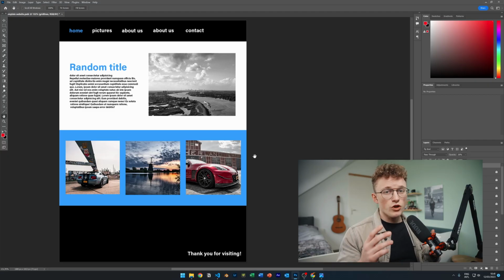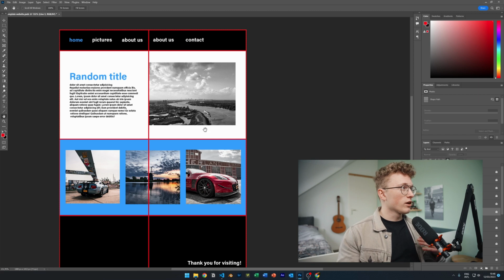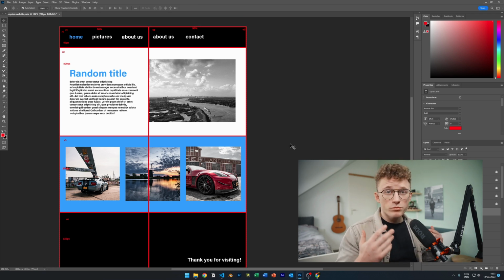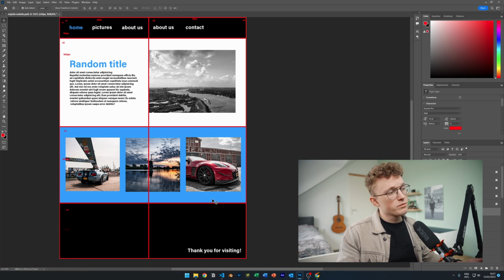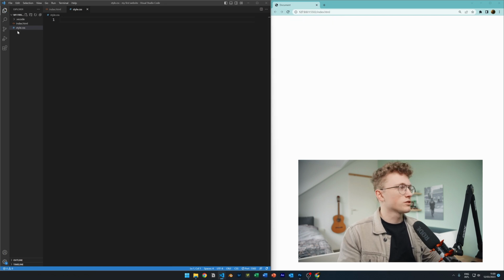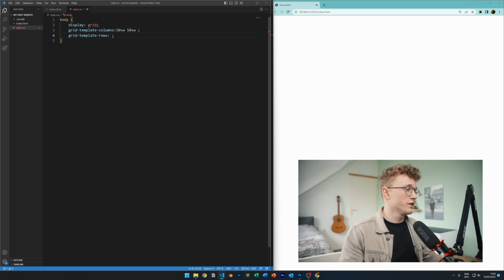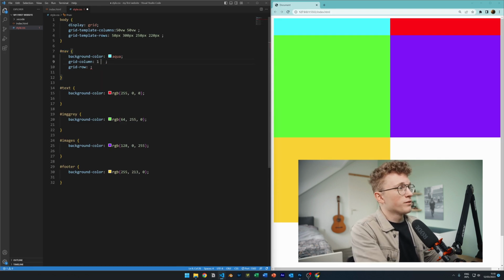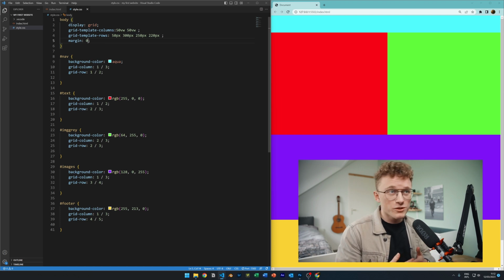Build a layout using Grid / HTML & CSS for Beginner / lesson 3